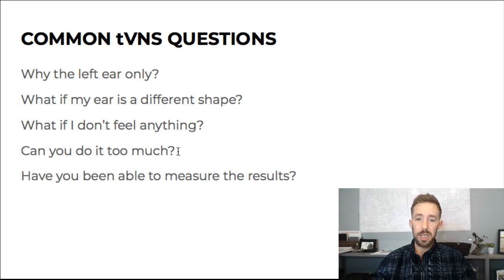Important Vagus Nerve Stimulation UPDATES! New earclip hack for TENS / tVNS and FAQs!!!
This is a shorter video that is a follow up to our very popular "How to Stimulate your Vagus Nerve with a TENS Device" video. I have some new hacks that I have been trying and that I now recommend, and some FAQs from people who have watched the videos or purchased a TENS and have tried this!